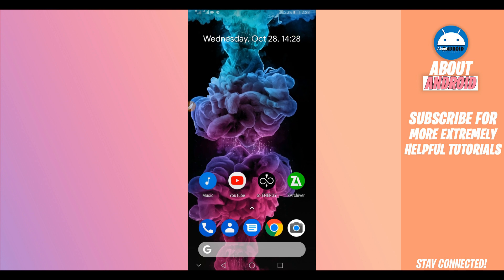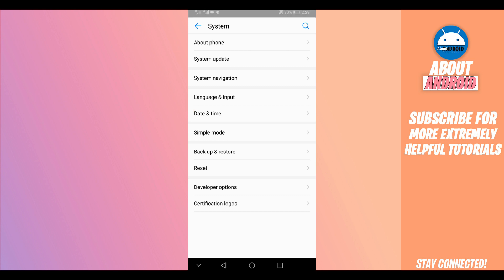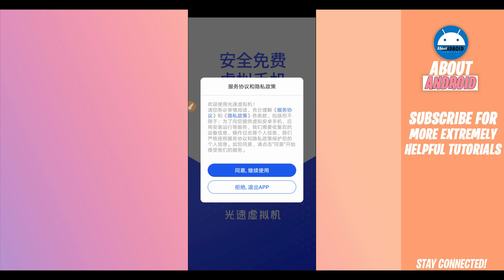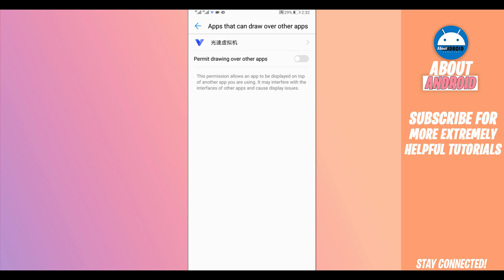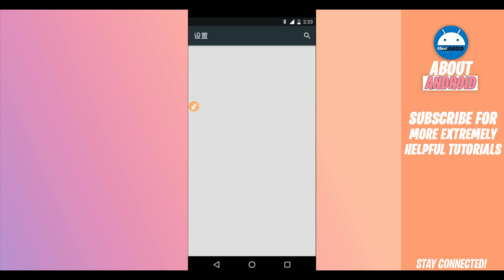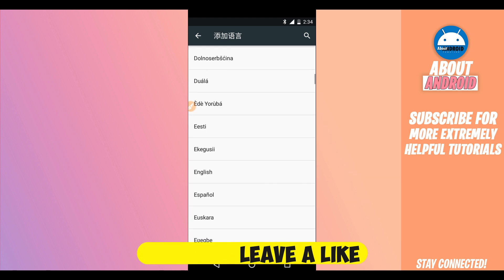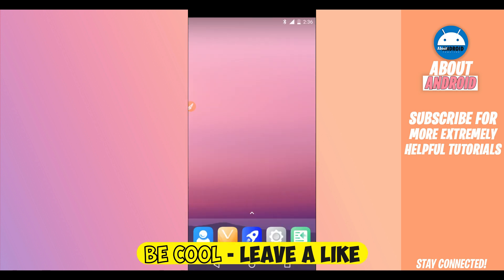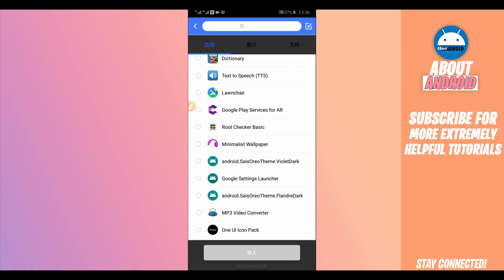Premium Virtual Machine! | Best Virtual Rooting Machine For Android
Get One Of Best Virtual Rooting machine | Best Virtual Rooting Machine For Android Device! working on any android phone easily, Premium Geek Rooted!

- ROOTED
- GAPPS
- GOOGLE PLAY